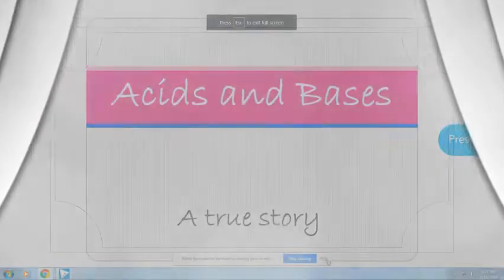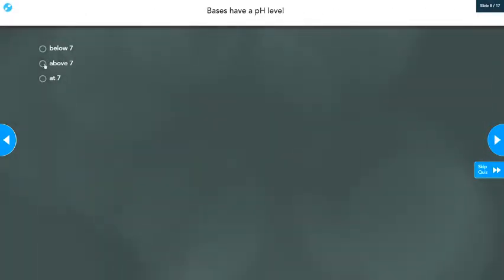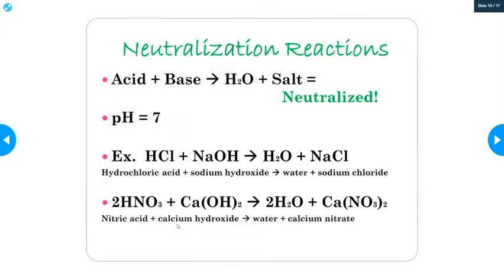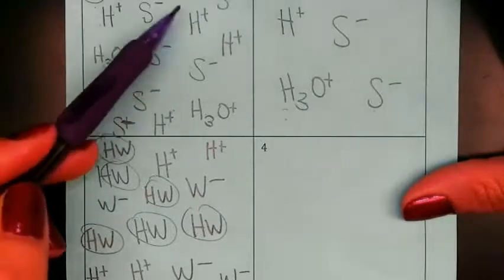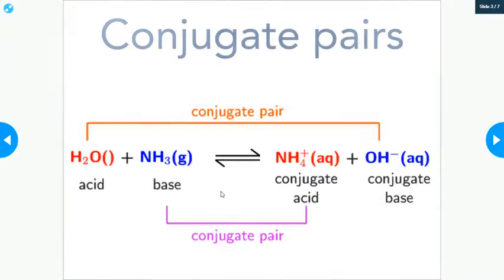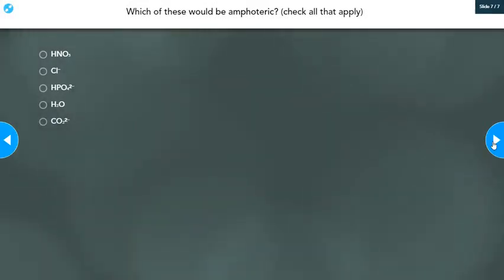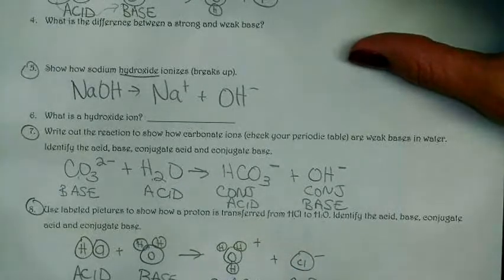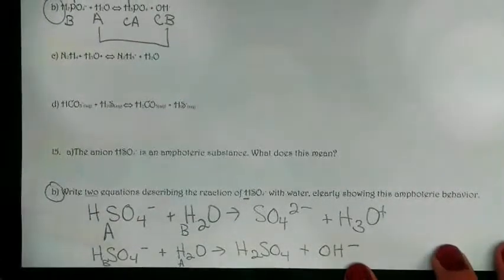Acids and Bases